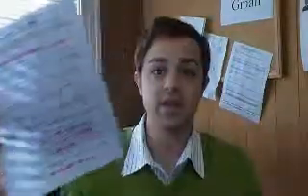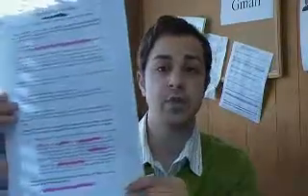Congress: Ditch the Script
Congress lesson on ditching manuscript speeches.